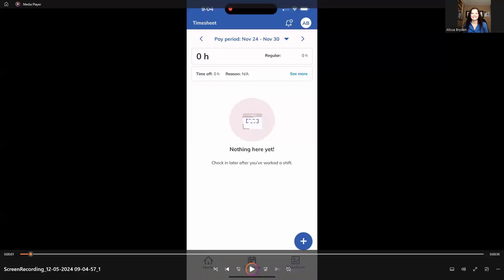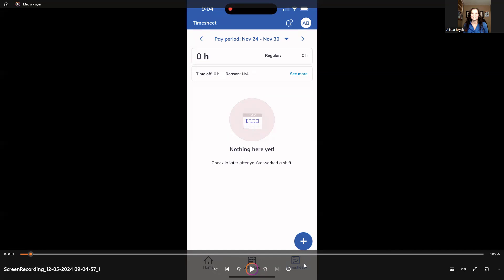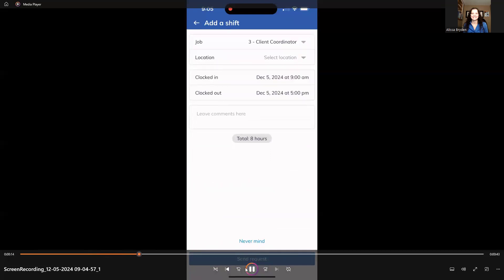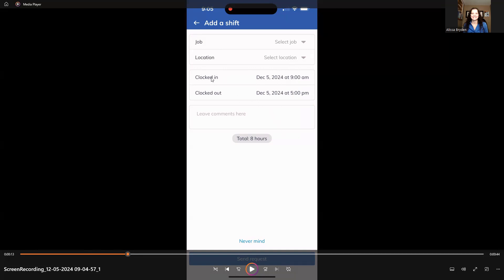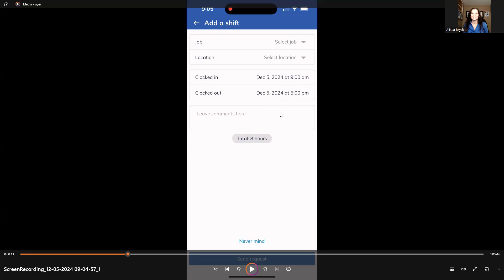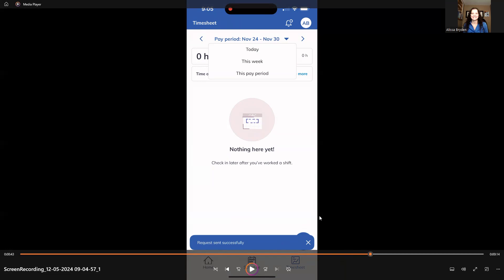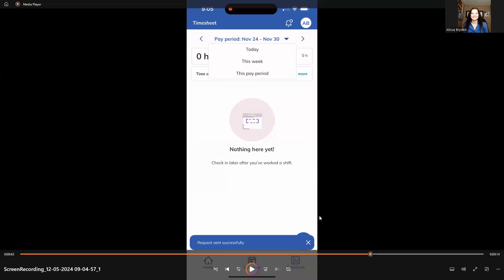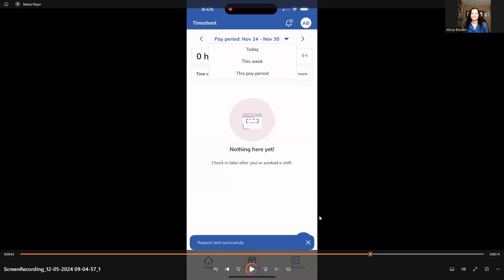How to use the Time Wagepoint phone app to enter time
How to use the Time - by Wagepoint phone app to enter time as a timesheet entry. Includes tips, tricks and quirks to watch for.